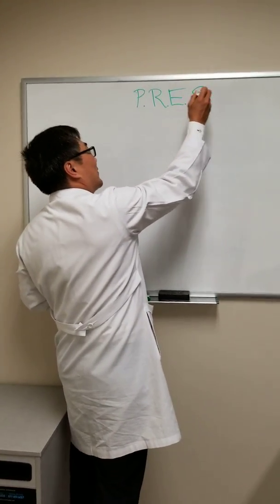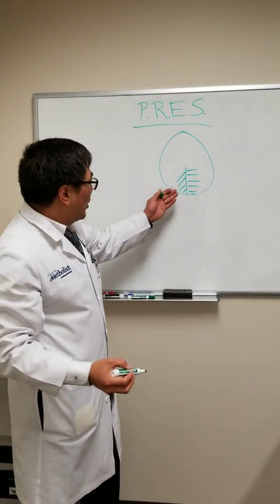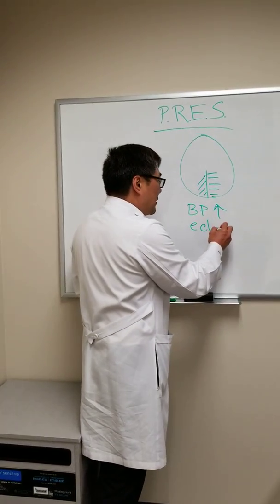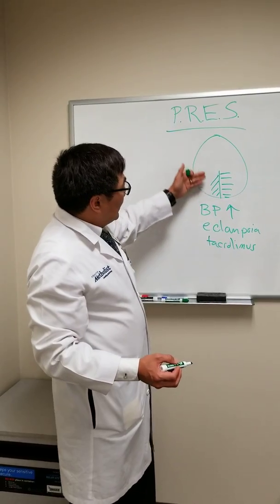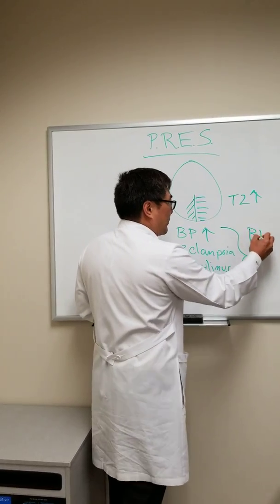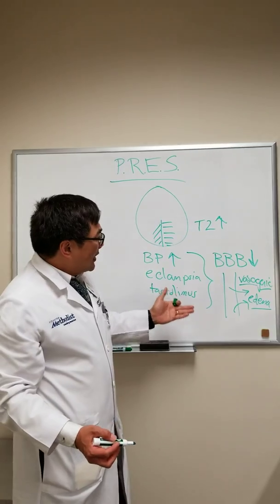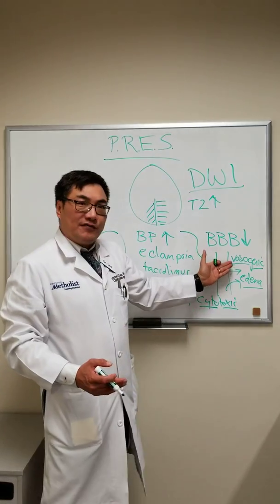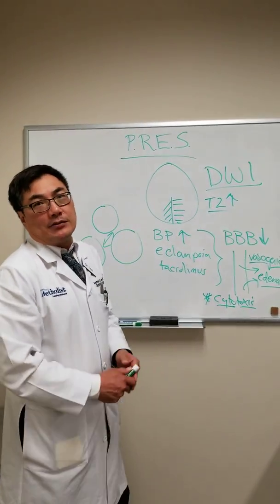PRES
Posterior Reversible Encephalopathy Syndrome